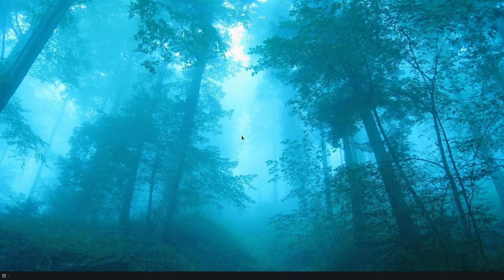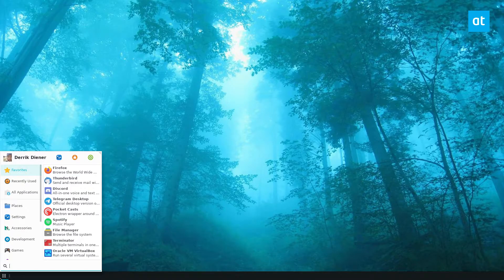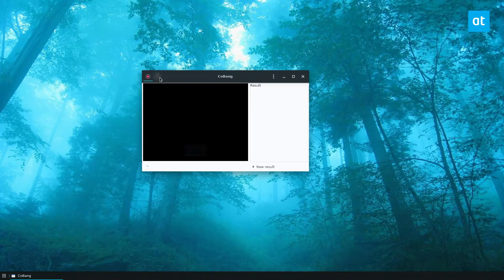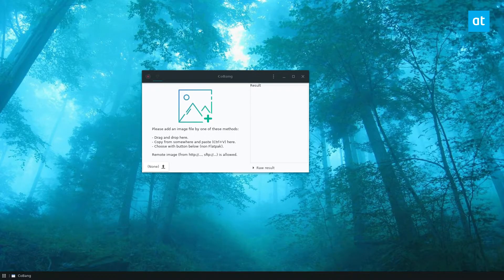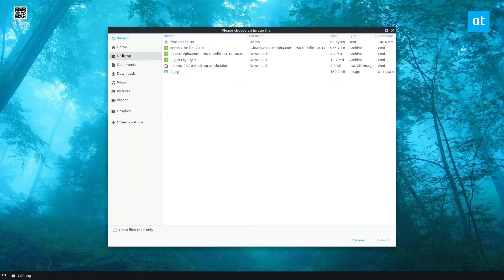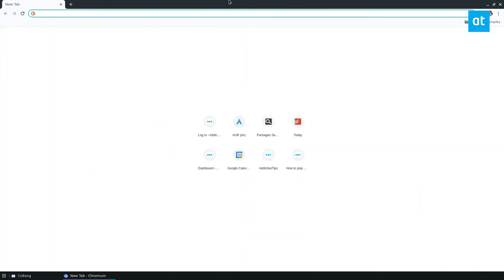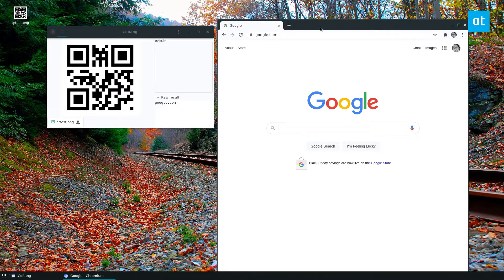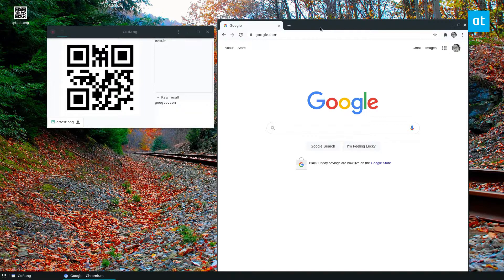How to scan QR codes from the Linux desktop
Many people use their smartphones to scan QR codes that they see in various places. But what if you need to scan a QR code and you have your Linux PC and no smartphone? Use CoBang!